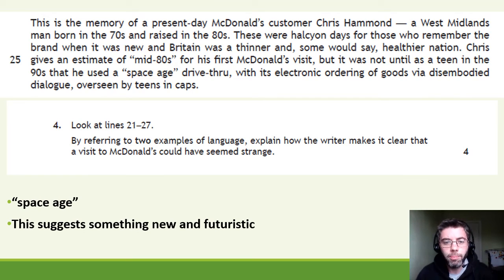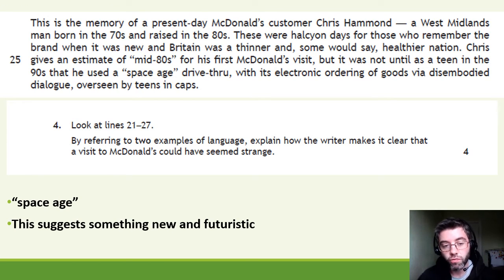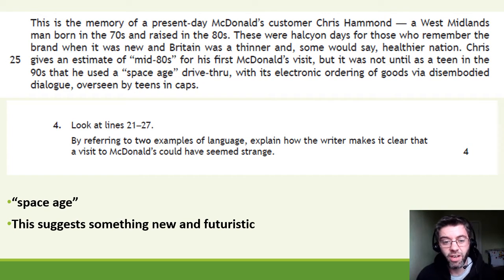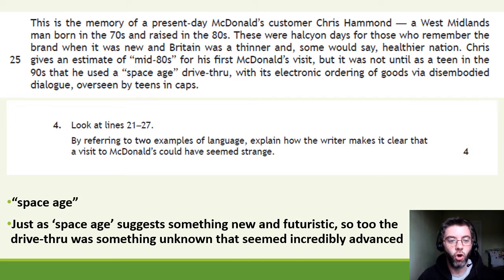07: Analysing imagery - National 5